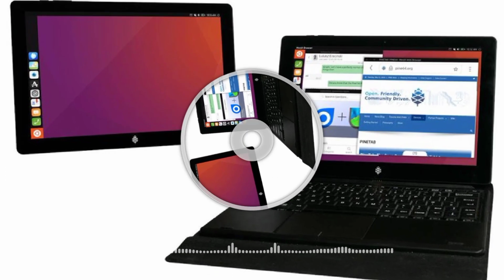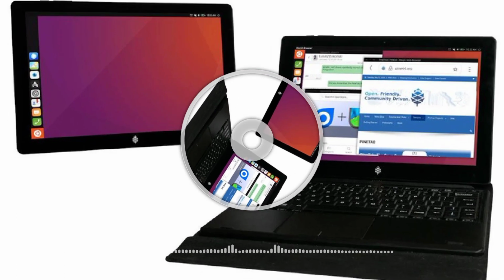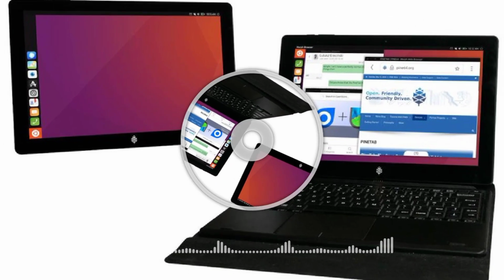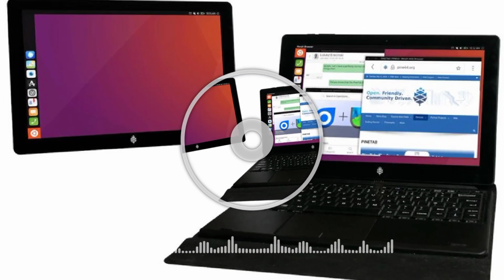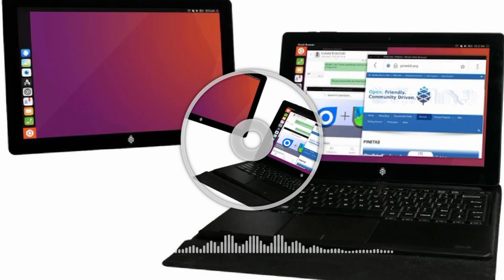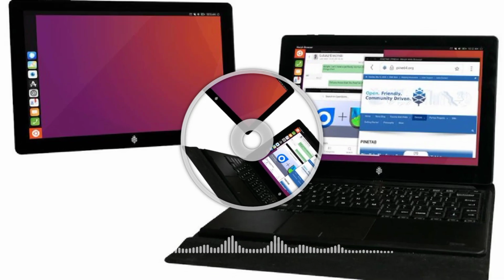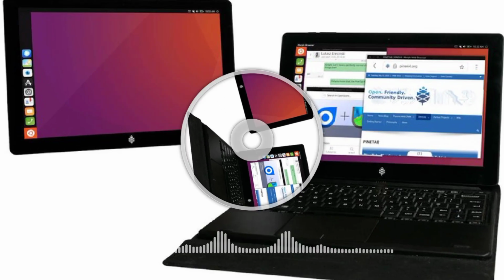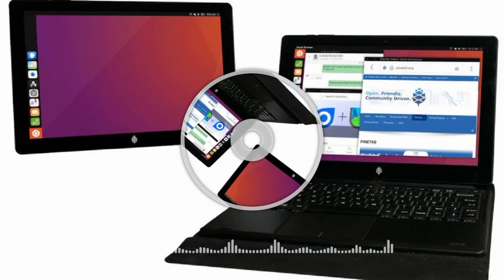PineTab2 Review And Specs | Pine64 Linux Powered Tablet